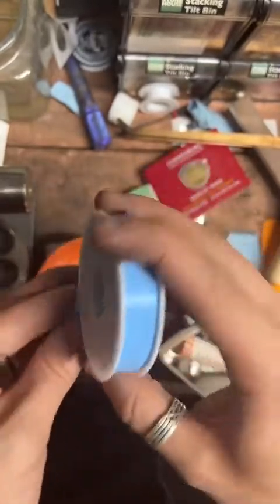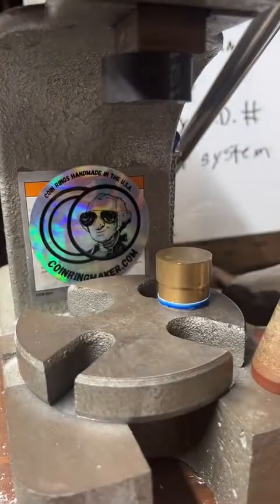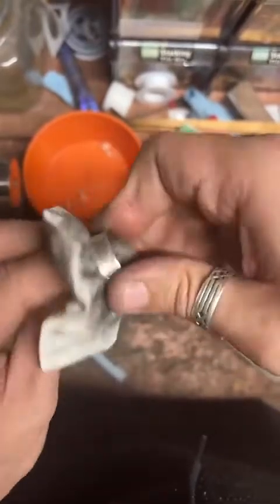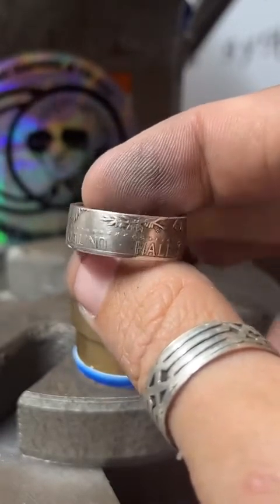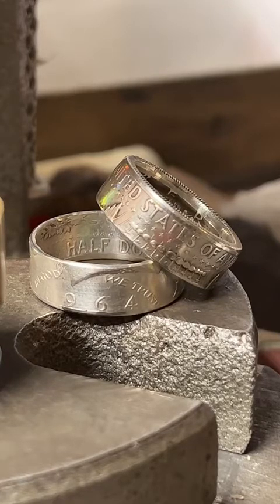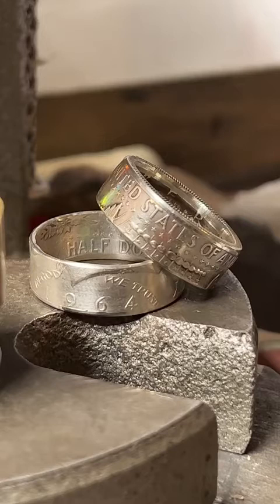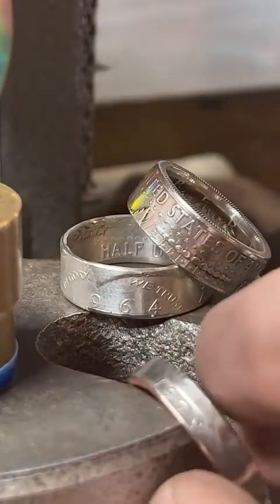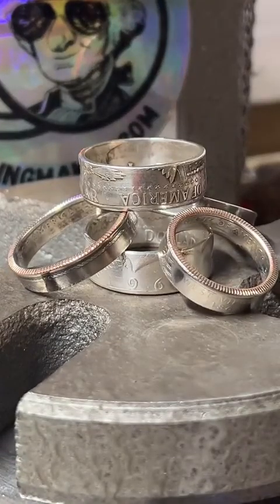Finishing a 1964 half dollar coin ring